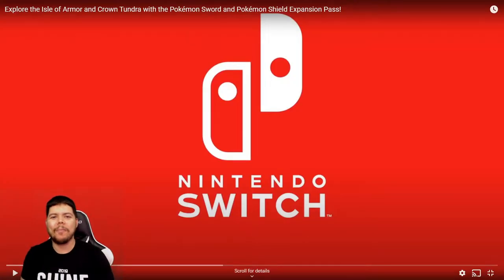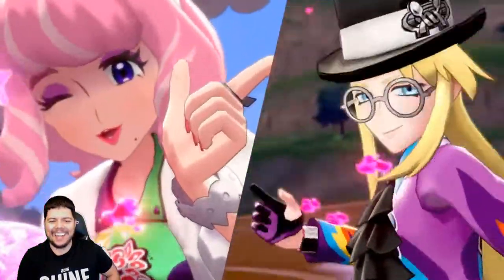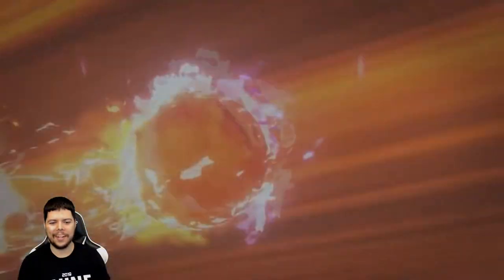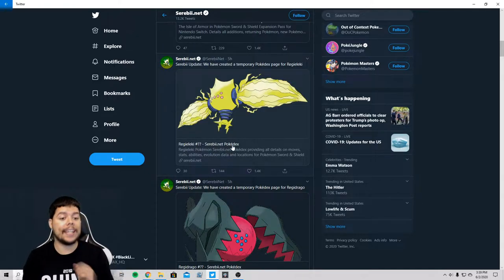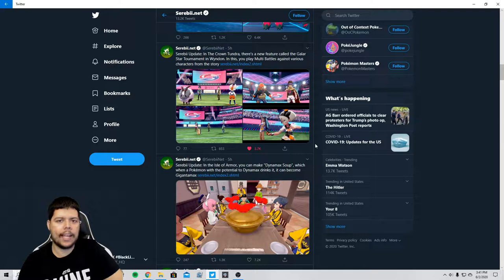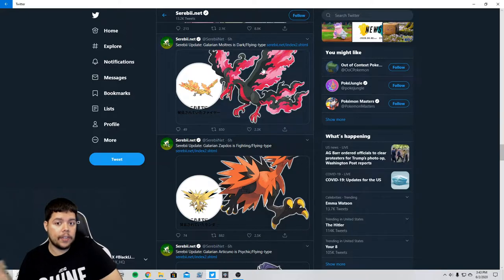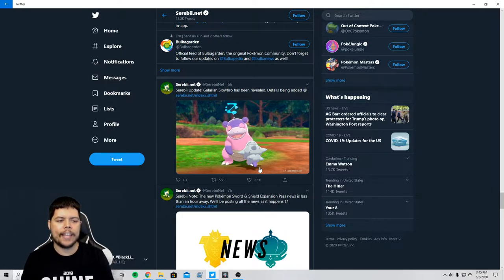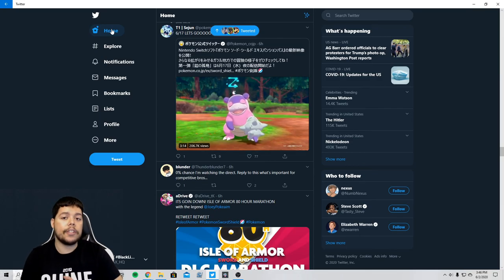LUXRAY IS COMING BACK!!: Pokemon DLC Trailer Reaction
I am so excited and ready for the new Pokemon coming back and the changes to the meta. Especially my favorite Electric type Luxray!!!
Let me know what you are most excited about in the comments below

Twitch.tv/AJAX_HQ